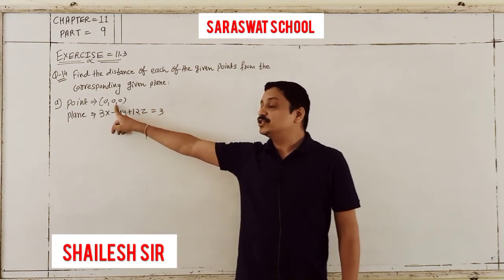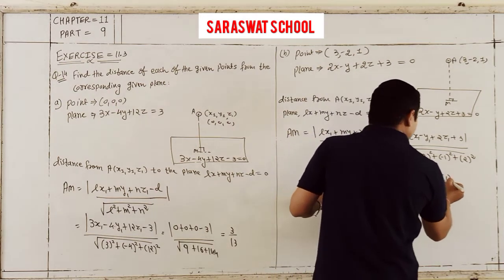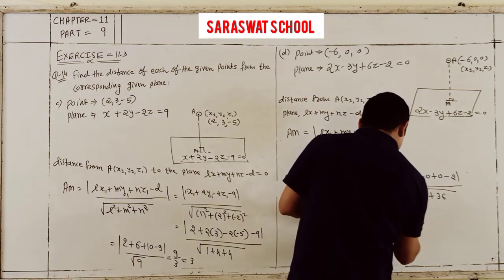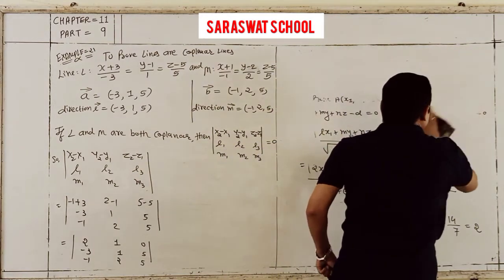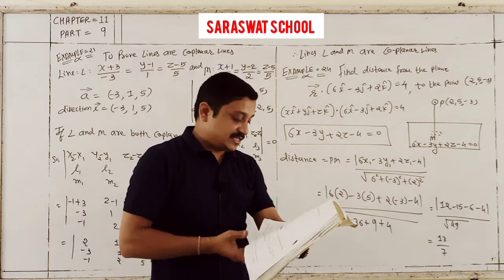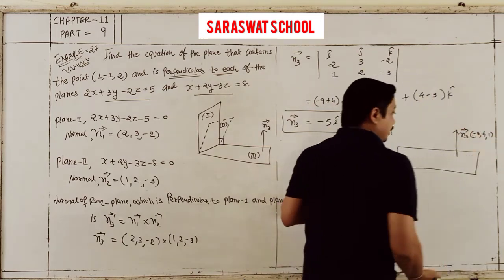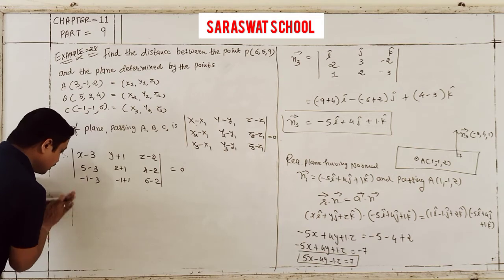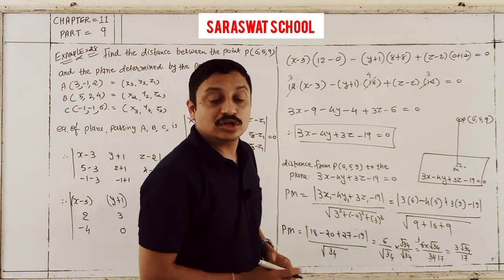EM 12TH MATHS CHAPTER 11 PART 9